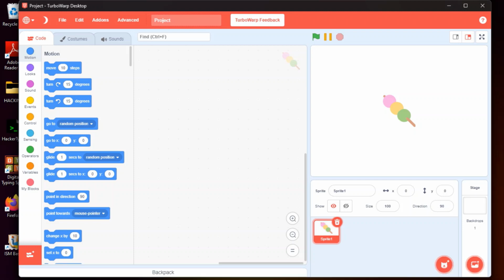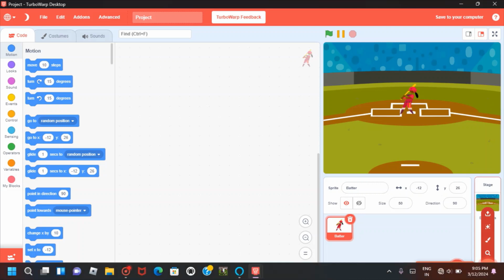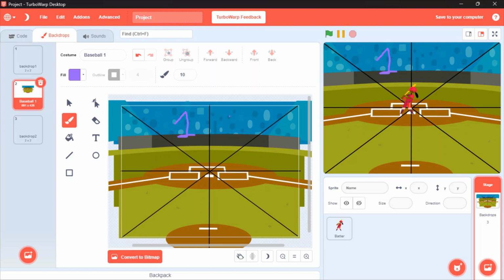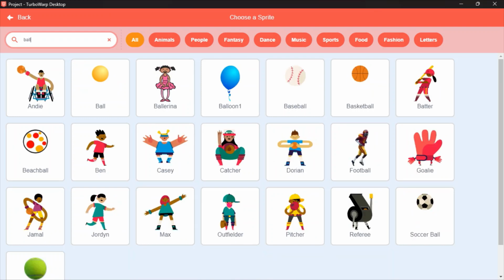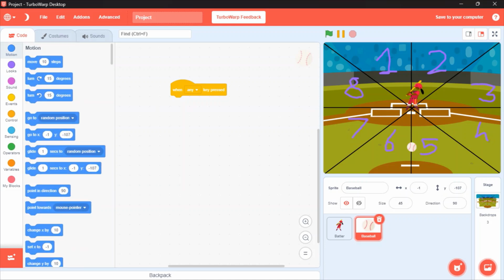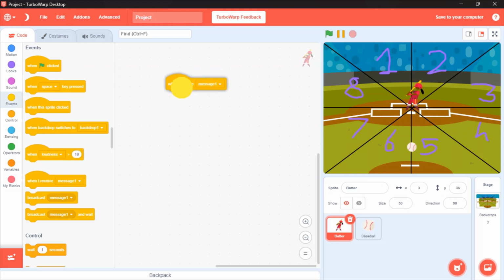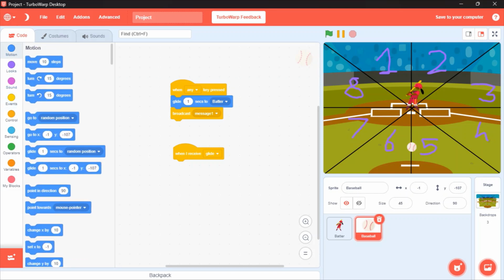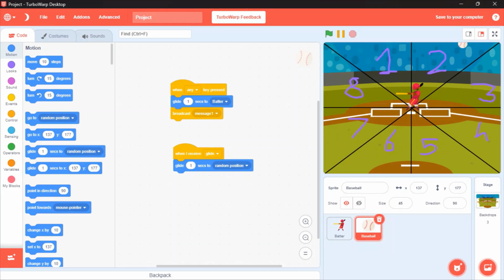how to make a dice on turbowrap by Lets code with SARVESH